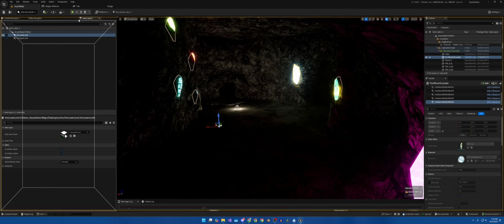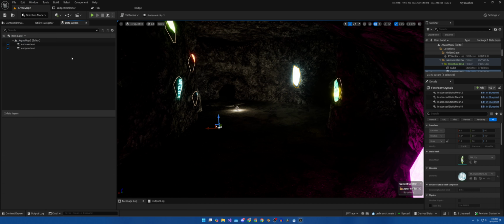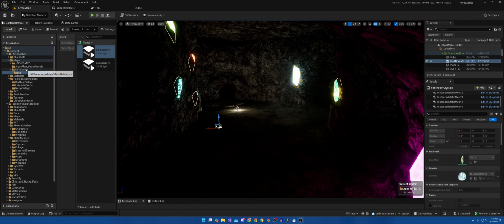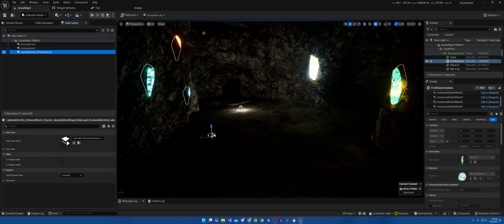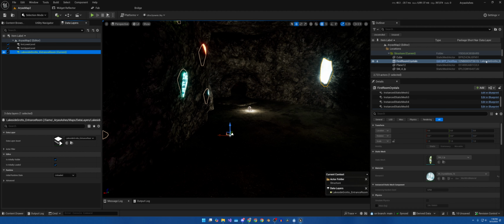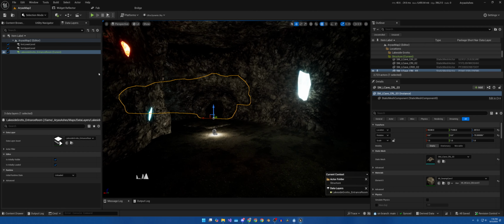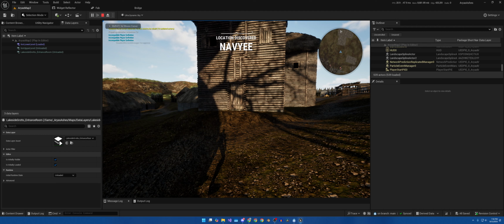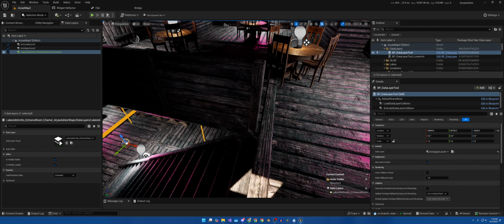Unreal Engine Optimization Series Video #5 Data Layers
In this series I'll be going over Optimization. We've all been watching in horror as more and more UE games have been released with most of them having the same major complaint, optimization. It's a massive subject and what makes that even worse is that its also a very boring one. However, it's also the most important thing to do with the least amount of content on how to do it. Sure, we have tools to help us narrow down and pinpoint where the problem points are, but that doesn't always mean we know how to solve the problem. So, lets figure it out together!